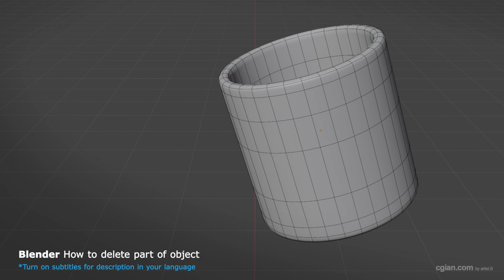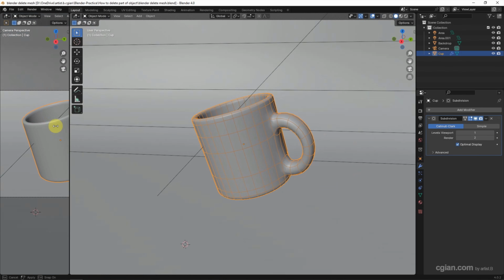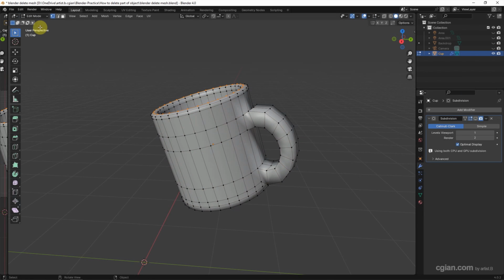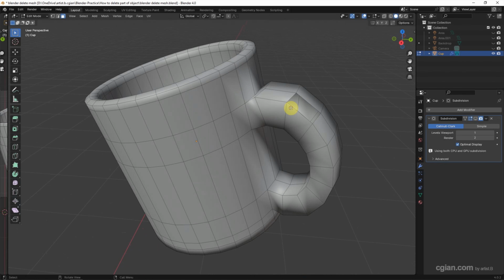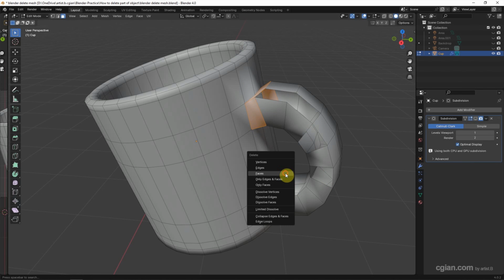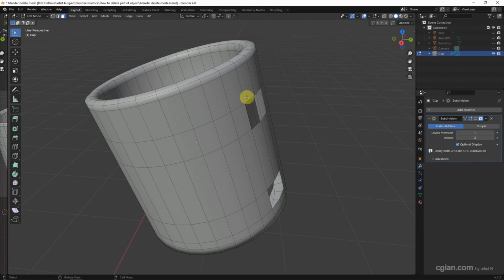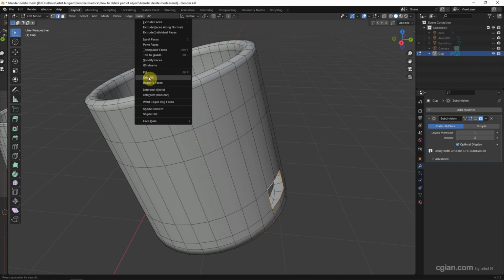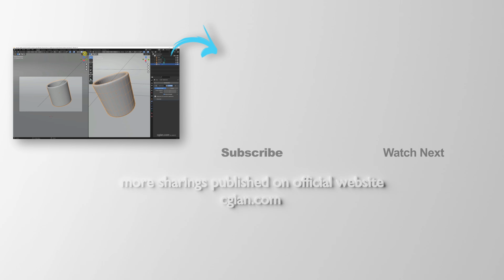Blender How to delete part of object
Tutorial video shows how to delete part of object in Blender. We can delete face to delete part of a model or mesh. In this video, we will go through to delete faces in Edit Mode, and how to delete loose face in Blender. If we will the fill holes after deleting, we can use Grid Fill to fill faces. Steps are easy to follow for Blender beginners, I hope this helps.

Timestamp
0:00 Intro - How to delete part of object
0:30 Select Object and go to Edit Mode
0:47 Delete Face with Shortcut
0:54 Delete Meshes
1:12 Delete Loose Part of Object
1:28 Fill deleted faces in Blender